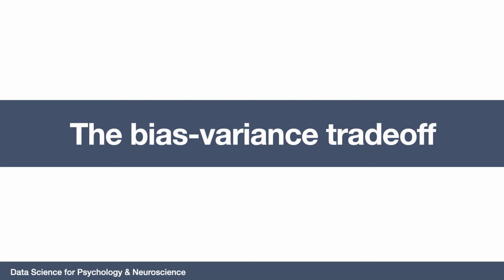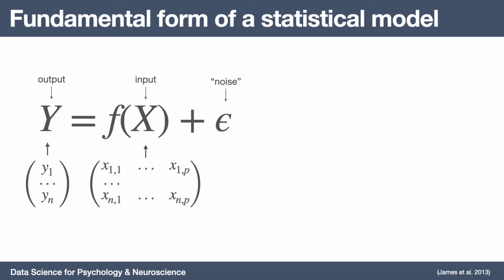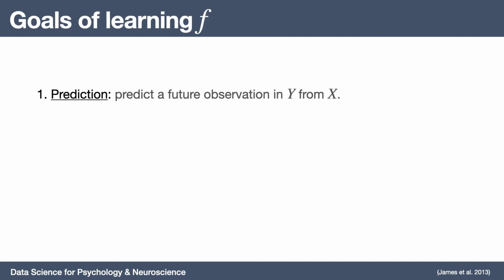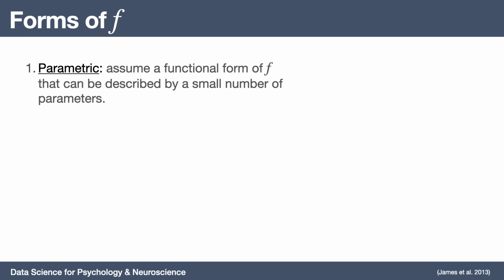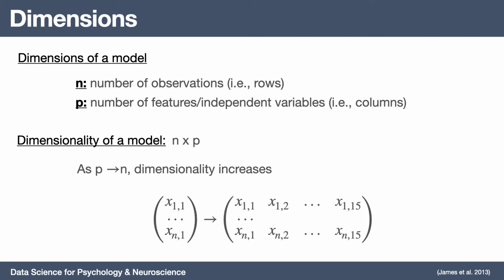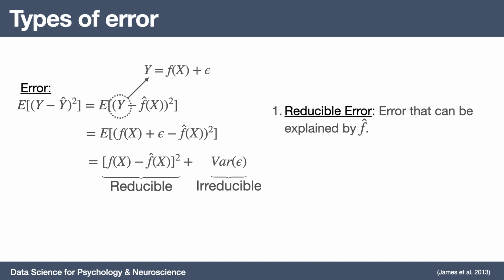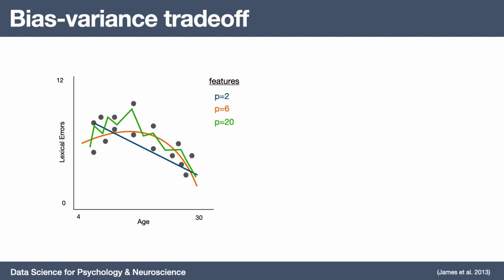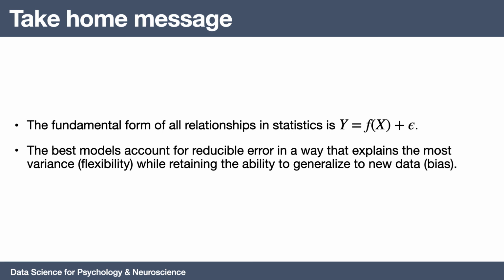DSPN: Bias-variance tradeoff (v1.0)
DSPN: Bias-variance tradeoff

Topics:
1. Fundamental form of statistical models
2. Bias-variance tradeoff

Erratum:
- Around 20:45 in the lecture, it says that it’s a problem for model fitting if n is greater than p. But It should be the other way around.